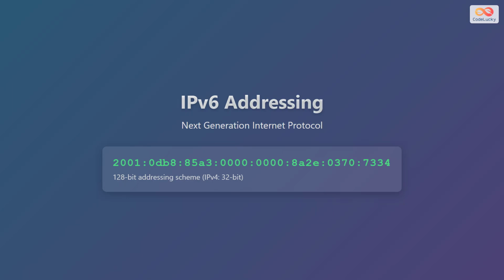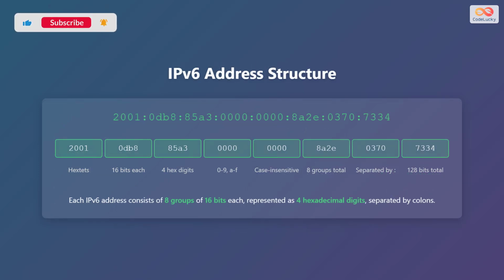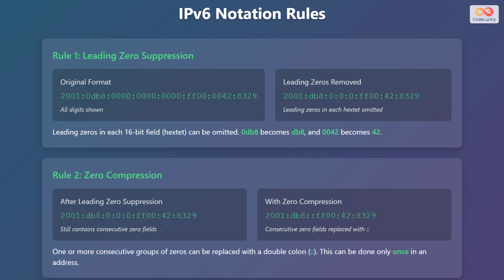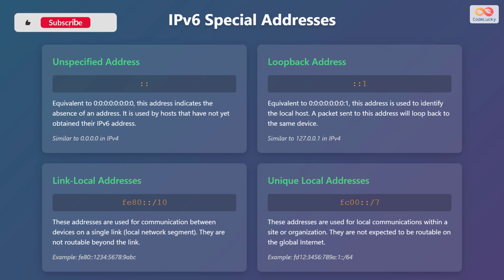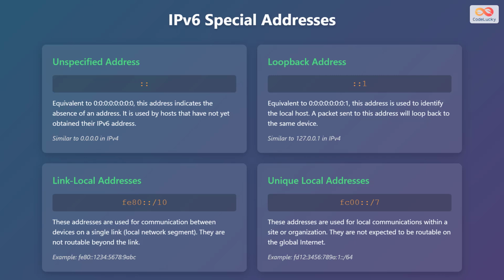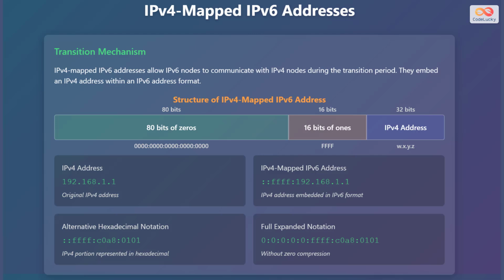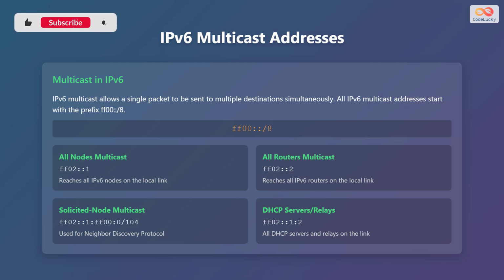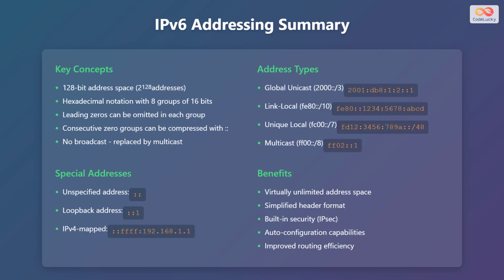IPv6 Addressing Explained: A Beginner's Guide to Next-Gen Internet Protocol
🚀 Ready to explore the world of IPv6 addressing? This video is your comprehensive guide to understanding the next generation Internet Protocol!

We'll start with the basics, covering what IPv6 is and why it's essential in today's internet landscape. You'll learn about the structure of IPv6 addresses, including hextets and the 128-bit address space. No more IPv4 address exhaustion worries! 😉

Next, we'll dive into the notation rules, showing you how to simplify IPv6 addresses using leading zero suppression and zero compression. You'll also discover special addresses like the unspecified address (::) and loopback address (::1), plus how IPv4-mapped IPv6 addresses help with the transition.

Finally, we'll cover multicast addresses and summarize the key benefits of IPv6, including improved security, auto-configuration, and routing efficiency. By the end of this video, you'll have a solid understanding of IPv6 addressing and be ready to tackle the future of internet networking! 🌐

Chapters:
00:00 - IPv6 Addressing
00:11 - Why IPv6?
01:09 - IPv6 Address Structure
02:08 - IPv6 Notation Rules
03:04 - IPv6 Notation Examples
04:09 - IPv6 Special Addresses
05:56 - Global Unicast Addresses
06:47 - IPv4-Mapped IPv6 Addresses
07:51 - IPv6 Multicast Addresses
08:57 - IPv6 Addressing Summary
10:16 - Outro